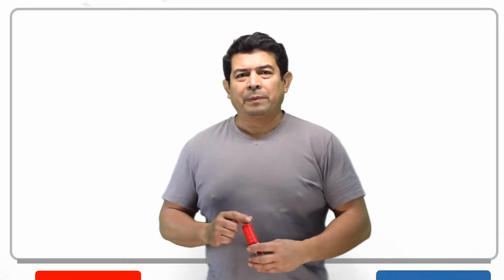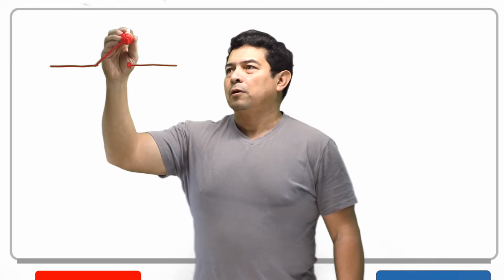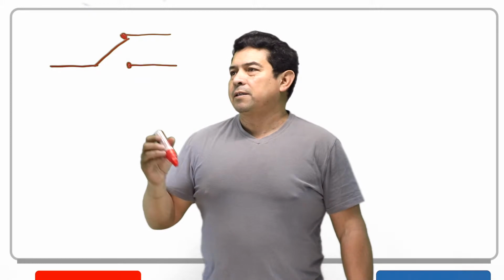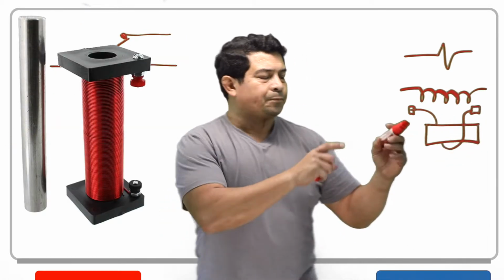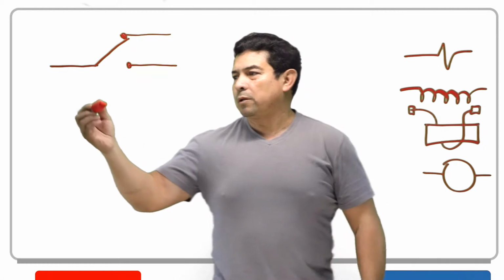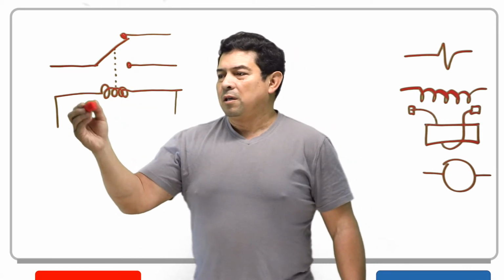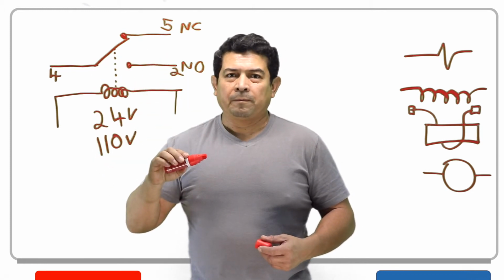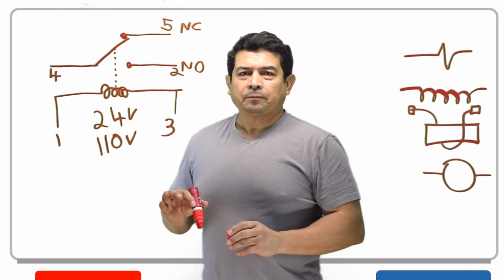White Rodgers Relay - HVAC Online Training and Courses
In this video, I explain to you the connections on a relay, more specifically a White Rogers Relay. I will also explain to you how to read the wiring diagram and understand what the manufacturer is trying to tell you.

Fan relays are built to perform quietly, reliably and economically for applications involving: air conditioning, heating, appliance, Fan control and general purpose switching operates in any position heavy-duty general purpose relay operates in any position.